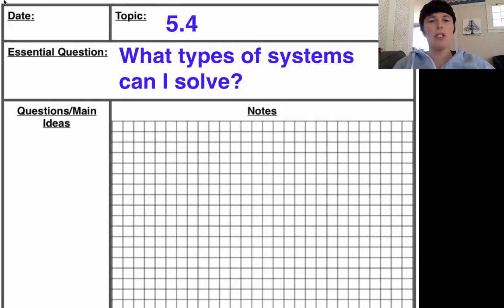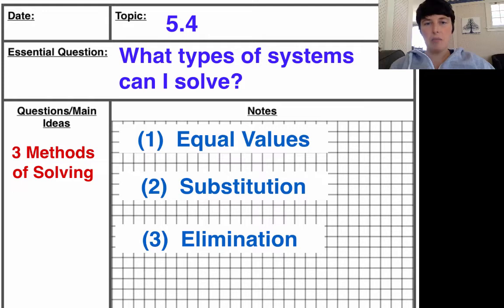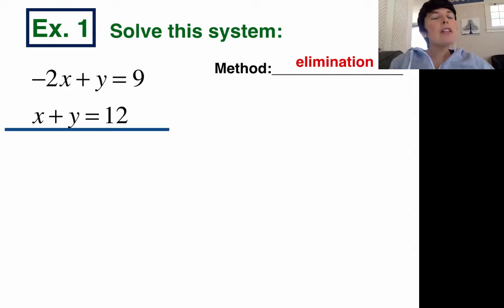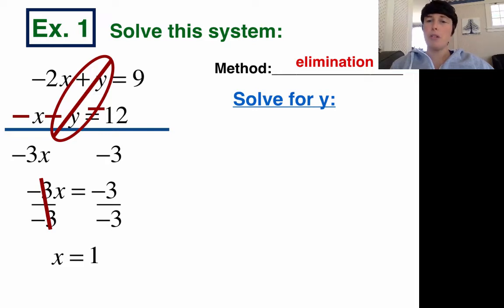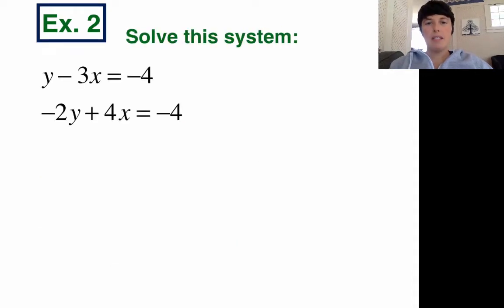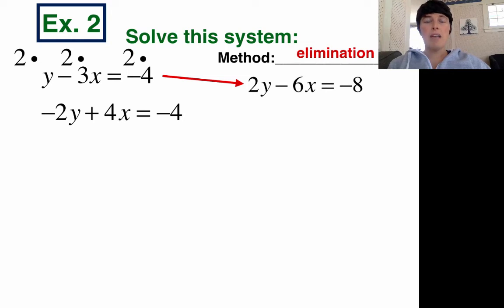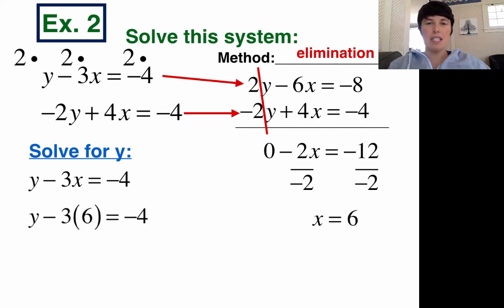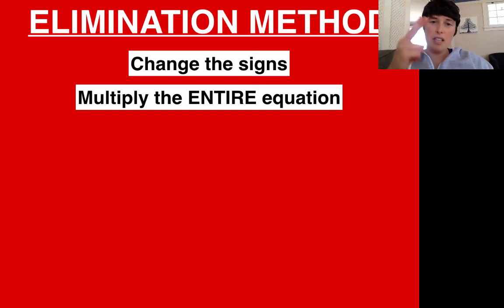5.4(B) 3 Methods